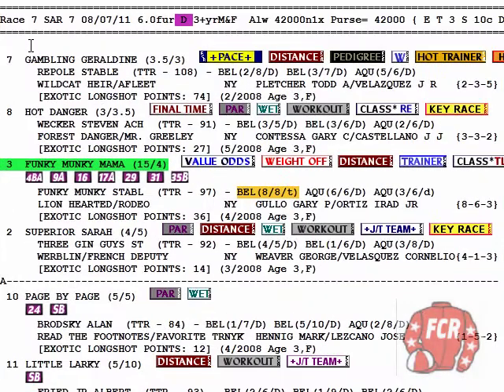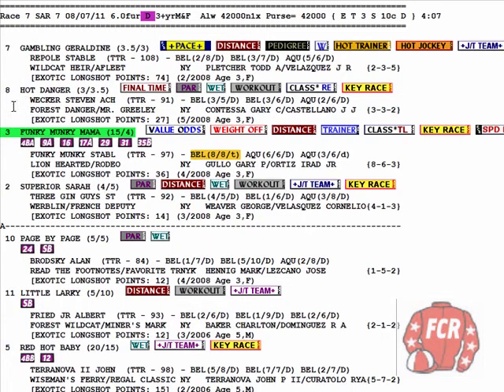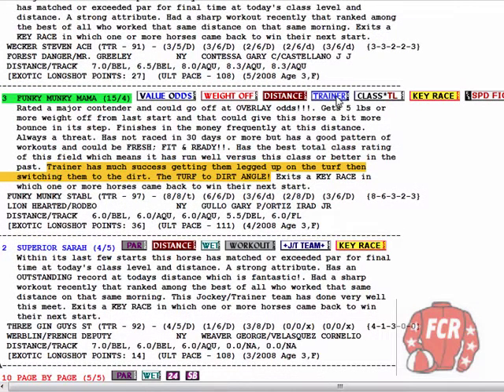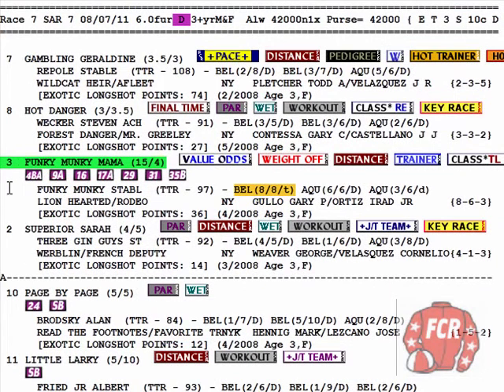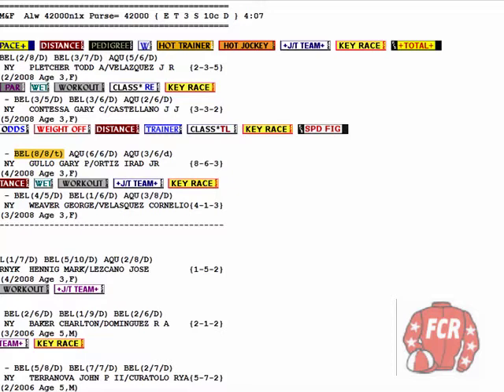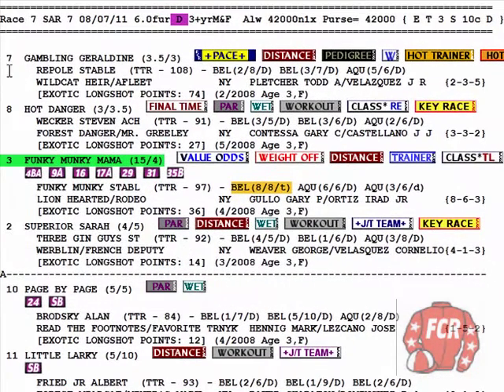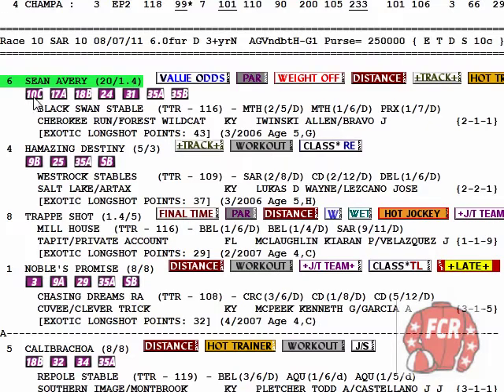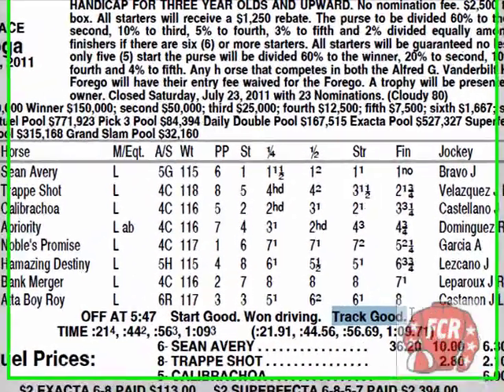DISCOVERY-HANDICAPPING-VIDEO-46.mov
Horse racing handicapping. Saratoga